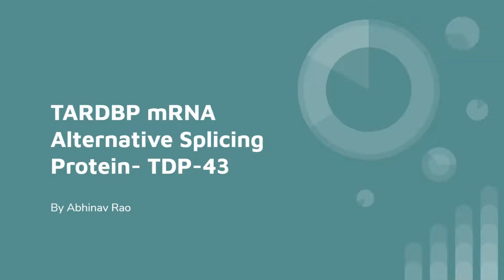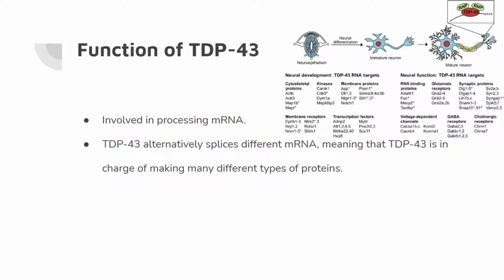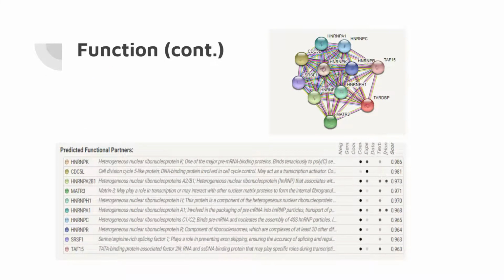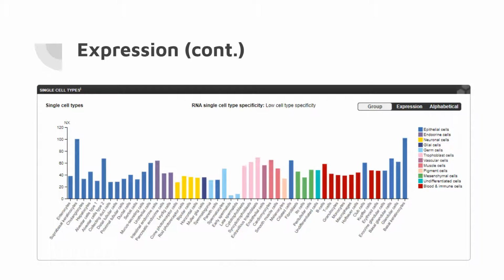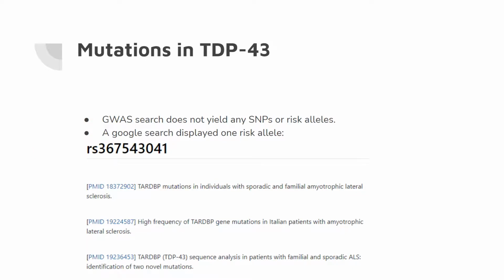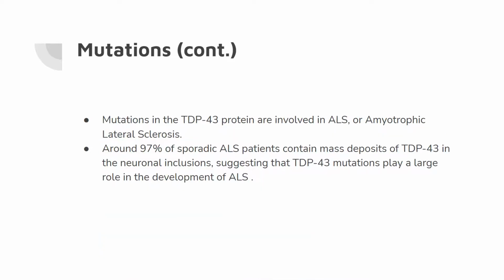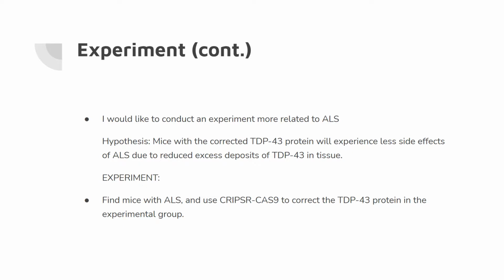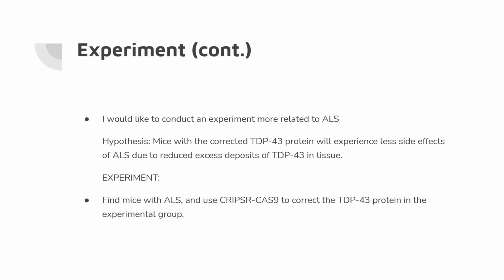TDP-43 PROTEIN PRESENTATION